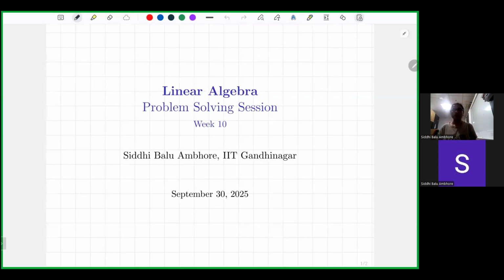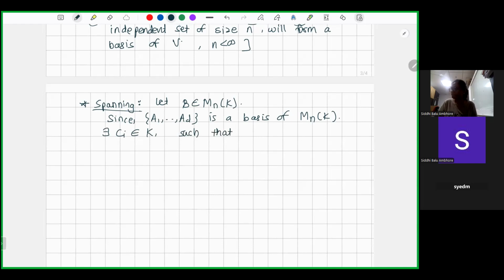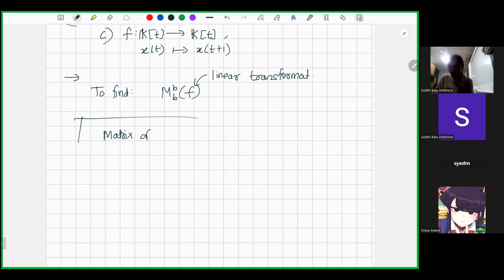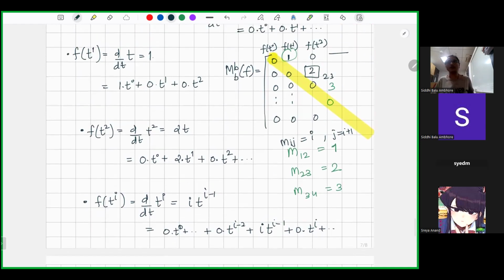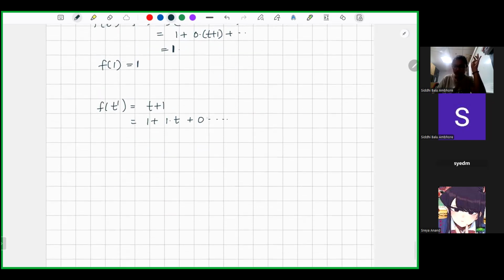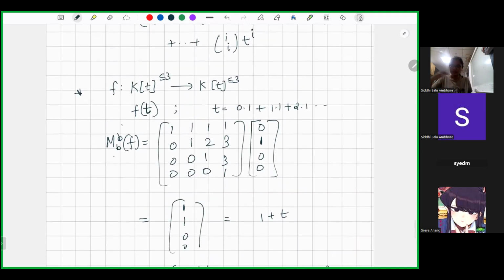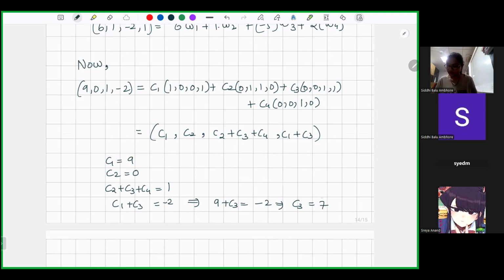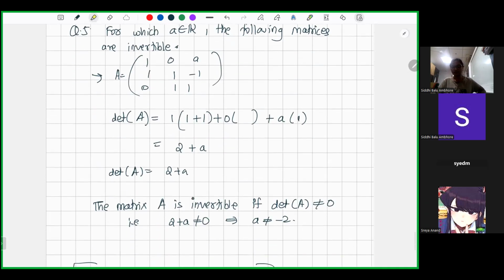Linear Transformation Matrix | Basis of Vector Space | Matrix Invertibility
Topics Covered in this Session:
1. Linear Transformation Matrix with respect to different bases
2. Basis of Vector Space
3. Matrix Invertibility